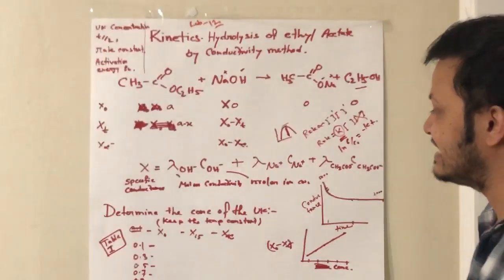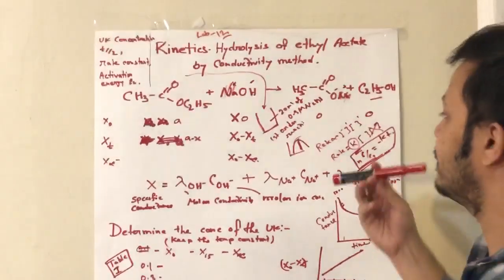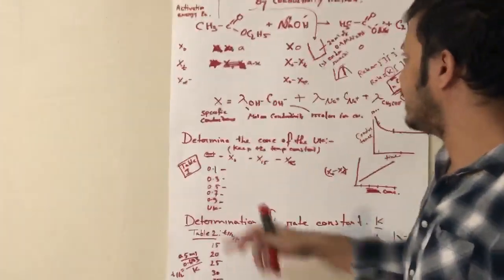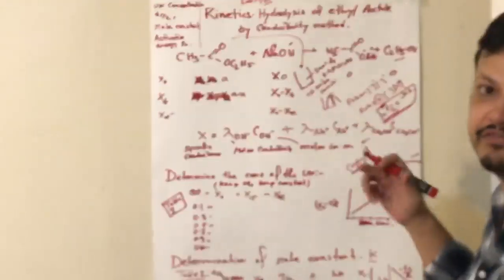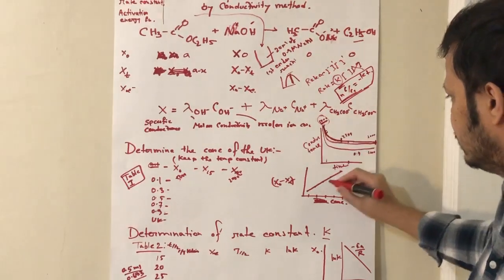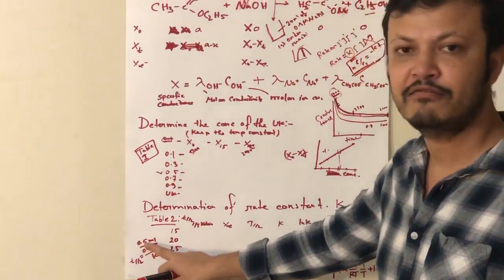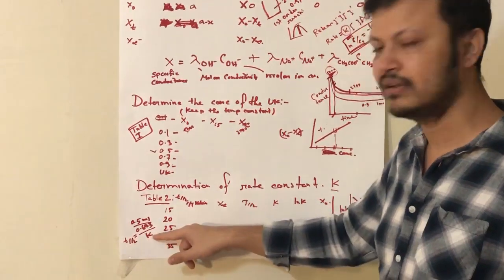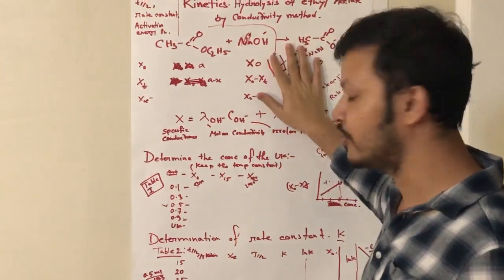trim FA1EA920 F4B3 4A0A B256 A888ECED012B